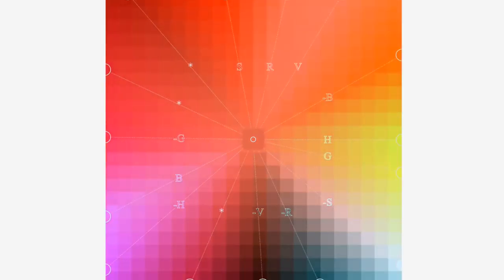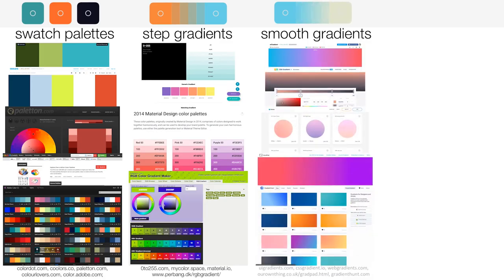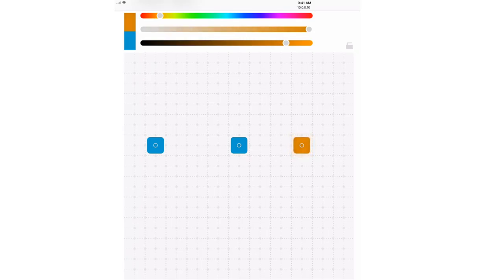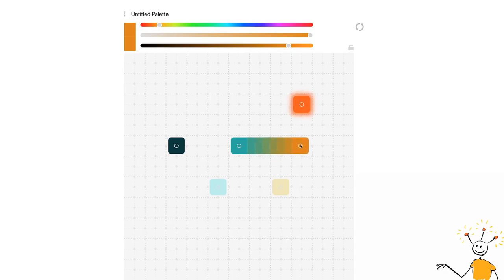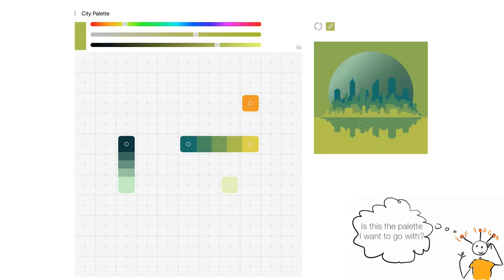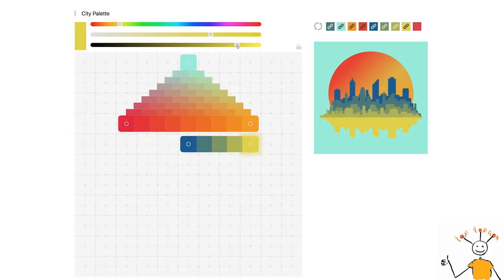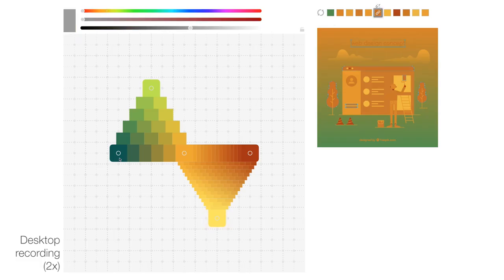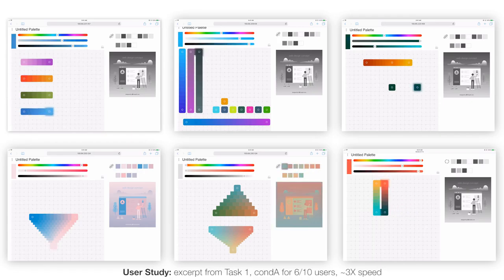Color Builder: a Direct Manipulation Interface for Versatile Color Theme Authoring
Video accompanying the CHI 2019 paper: "Color Builder: a Direct Manipulation Interface for Versatile Color Theme Authoring"

Authors:
Maria Shugrina
Wenjia Zhang
Fanny Chevalier
Sanja Fidler
Karan Singh

Abstract: Color themes or palettes are popular for sharing color combinations across many visual domains. We present a novel interface for creating color themes through direct manipulation of color swatches. Users can create and rearrange swatches, and combine them into smooth and step-based gradients and three-color blends -- all using a seamless touch or mouse input. Analysis of existing solutions reveals a fragmented color design workflow, where separate software is used for swatches, smooth and discrete gradients and for in-context color visualization. Our design unifies these tasks, while encouraging playful creative exploration. Adjusting a color using standard color pickers can break this interaction flow with mechanical slider manipulation. To keep interaction seamless, we additionally design an in situ color tweaking interface for freeform exploration of an entire color neighborhood. We evaluate our interface with a group of professional designers and students majoring in this field.